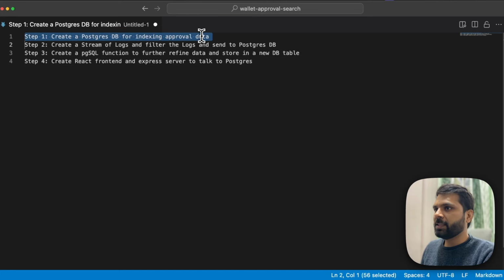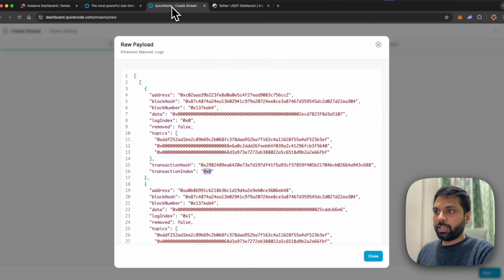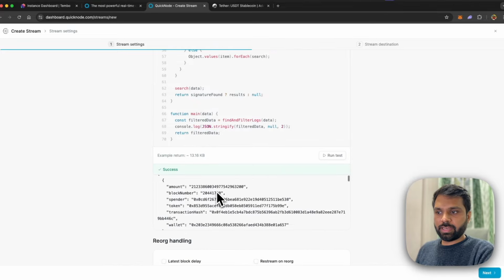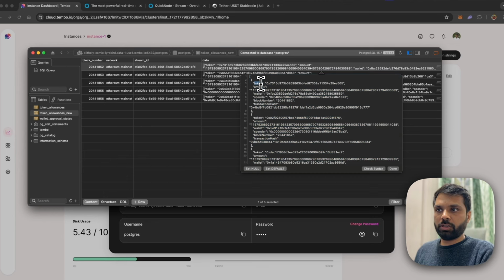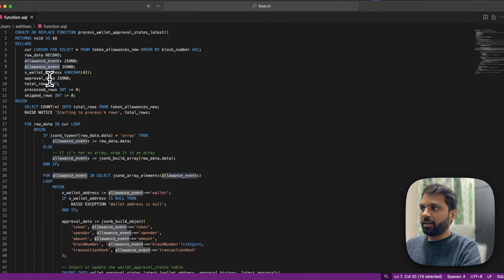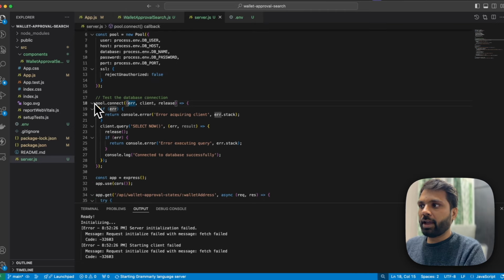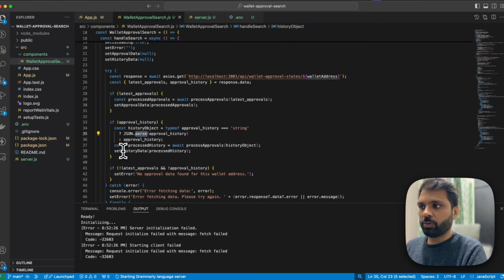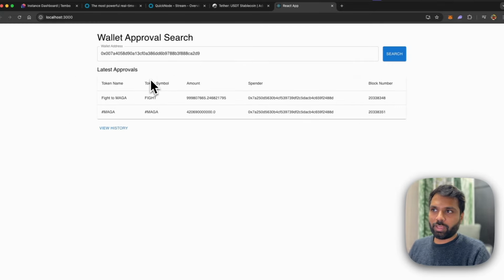How to Create a Token Allowance Checker App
In this video, learn how to create a token allowance checker app to check for ERC20 token allowances for a wallet address. We do that by:
1. Getting filtered logs from QuickNode Streams in a Postgres database table.
2. Getting logs indexed according to wallet addresses in a separate table.
3. Have an express server talk to Postgres and a React app frontend that takes data from the express server.

00:00 Introduction
00:47 Steps we will follow
01:16 Create and connect to a Postgres instance
02:23 Create a Stream with a filter for allowance logs
13:08 Create another table in Postgres for indexed allowance data
14:31 Create and run a pgSQL function to get refined data from one table to another
19:27 React app and express server
27:14 Running the app locally
28:19 Outro